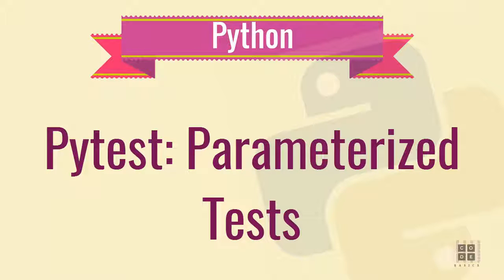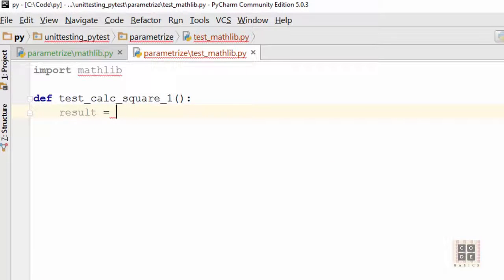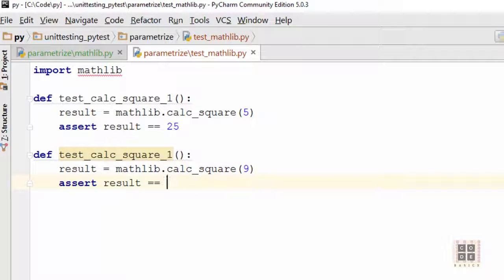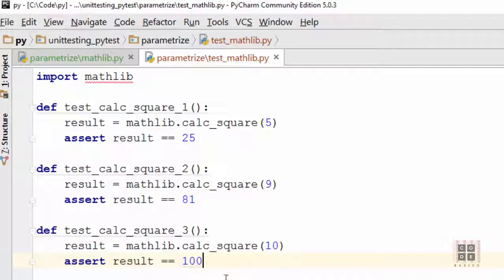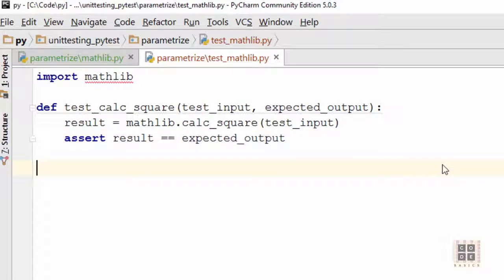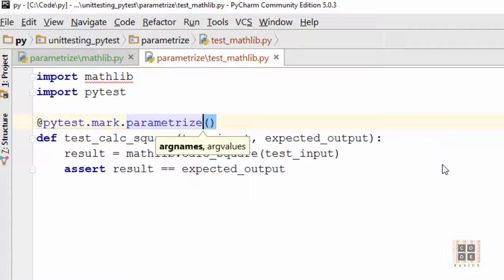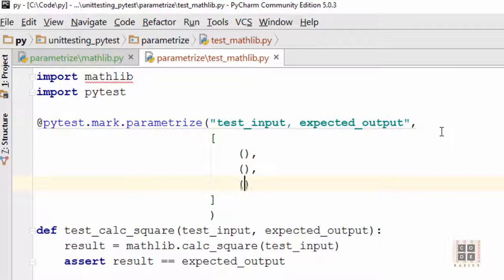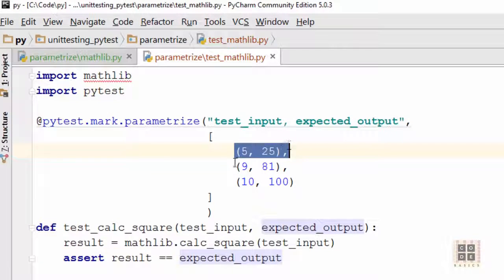Python unit testing pytest parameters